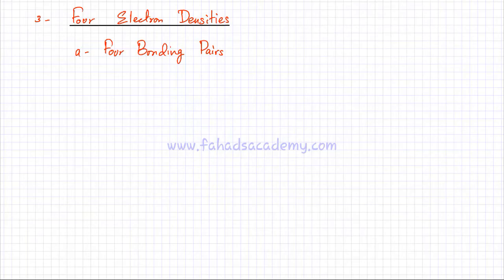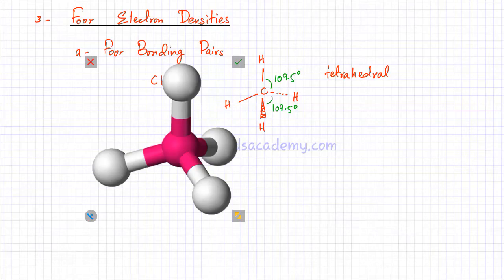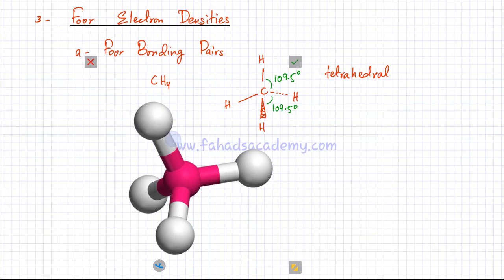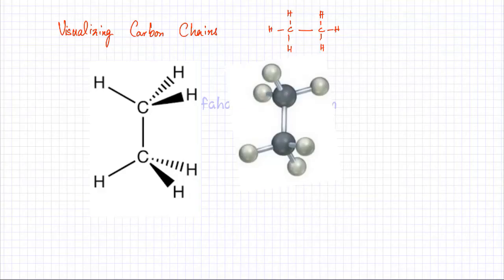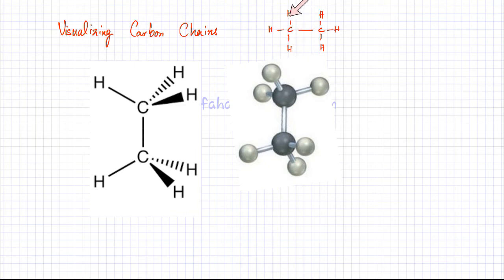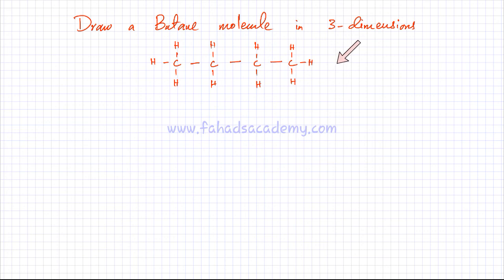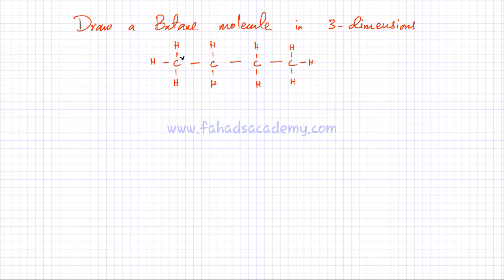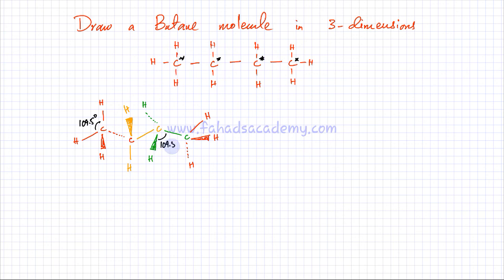How to Predict Shape, Geometry & Bond Angles in a Molecule : Part 3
Four Bonding Pair : Tetrahedral Shape, 109.5° Bond Angles